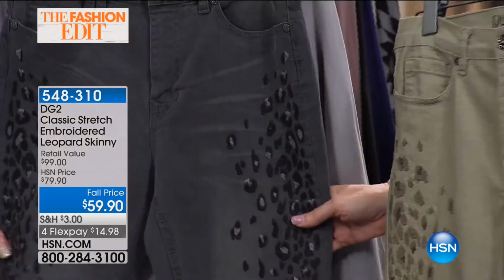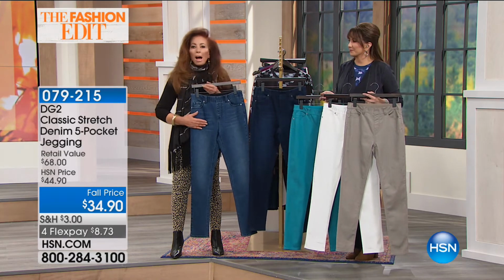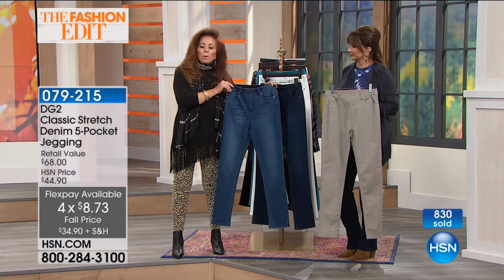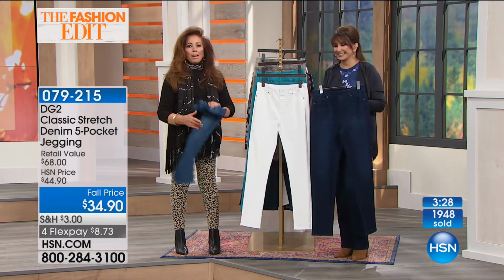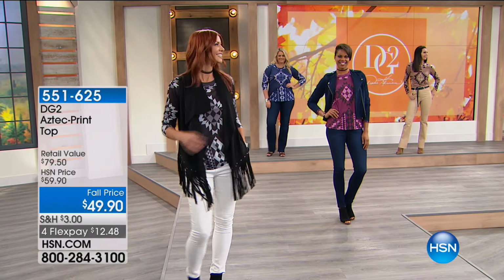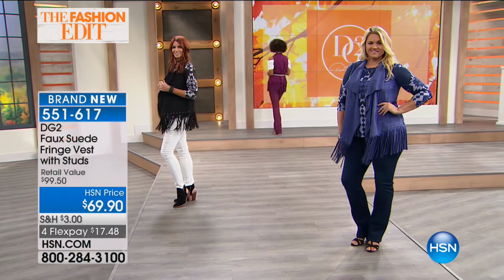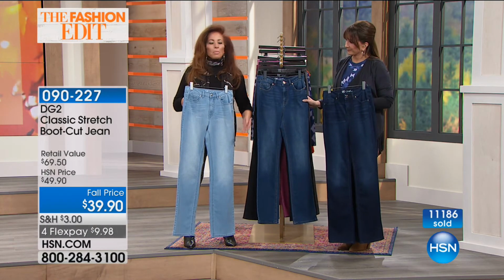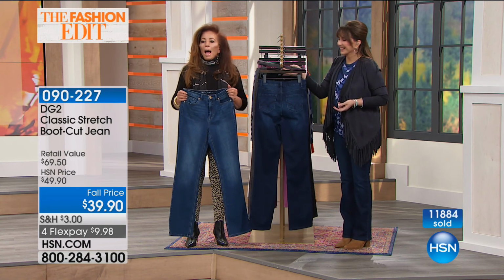HSN | Diane Gilman Fashions 08.12.2017 - 02 PM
A coordinated collection showcasing modern fashion with a classic comfort that flatters any figure. Build a versatile wardrobe beginning with Diane Gilman jeans and pair with her flattering fashions offered in beautiful new prints and bold colors. Prices shown on the previously recorded video may not represent the current price.